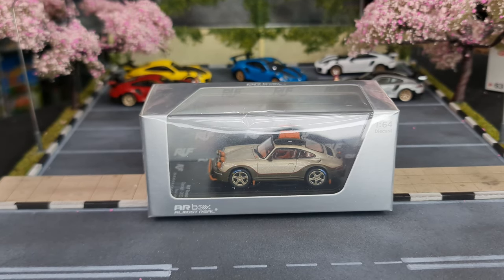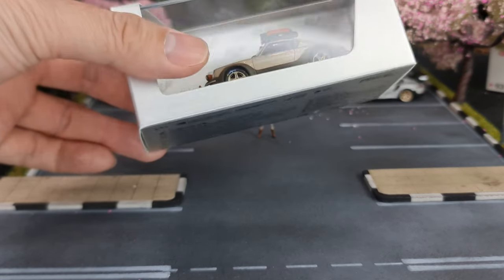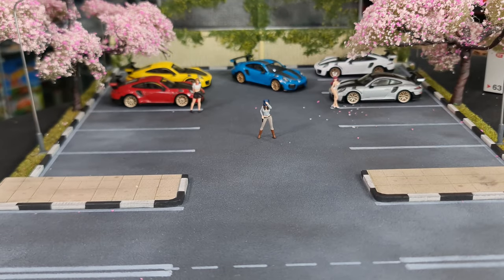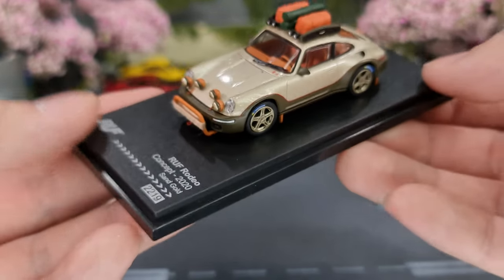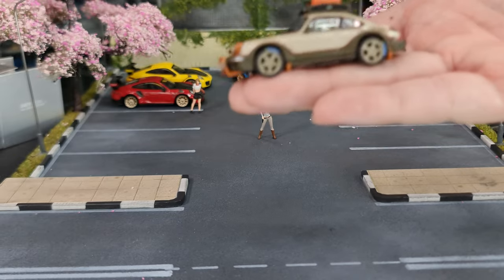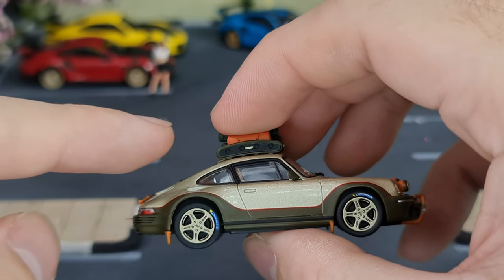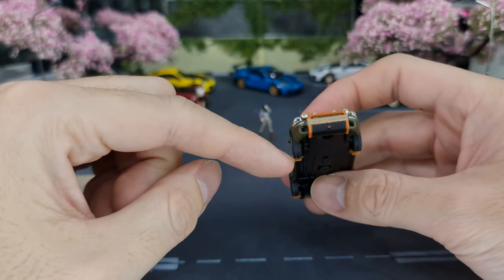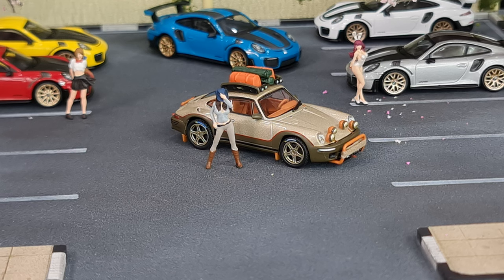FirstLook Almost Real RUF Rodeo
Closer Look at Almost Real RUF Rodeo